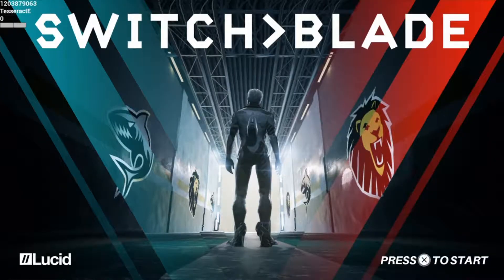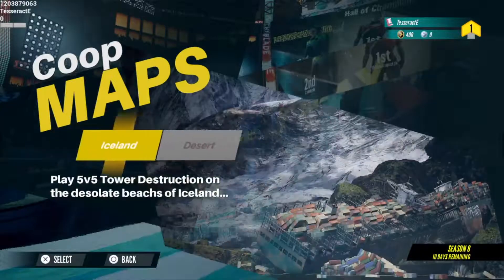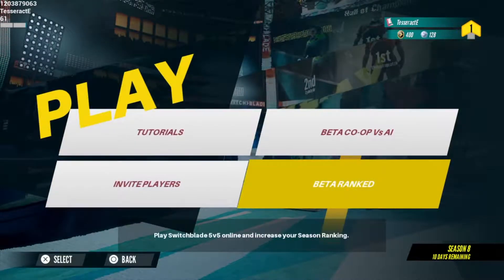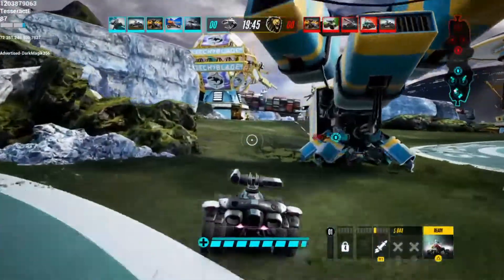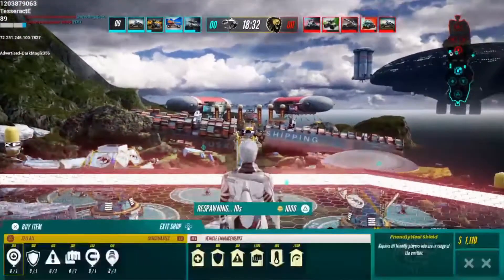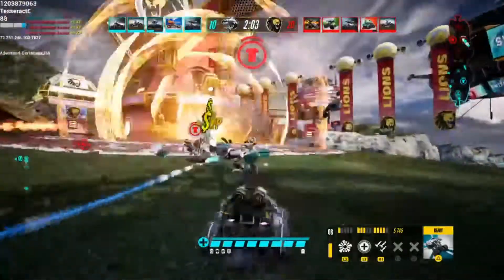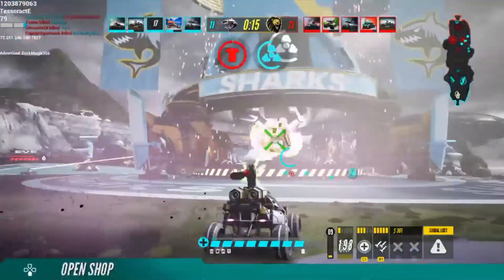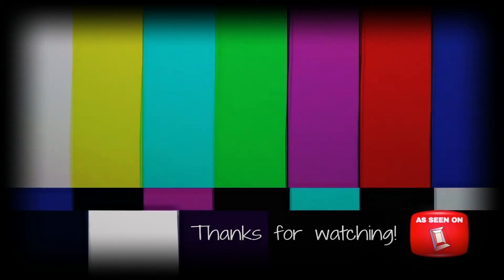Fresh! - Switchblade Beta (Edited)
A new 5v5 vehicular combat game from Lucid Studios. Have an early look!